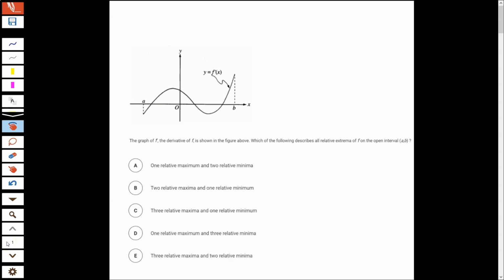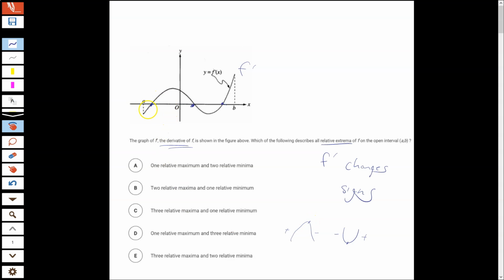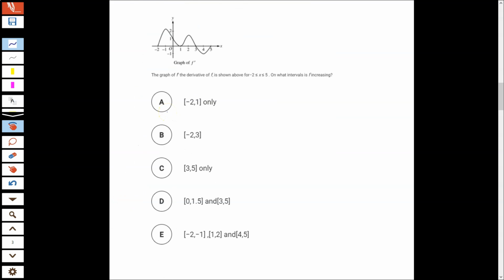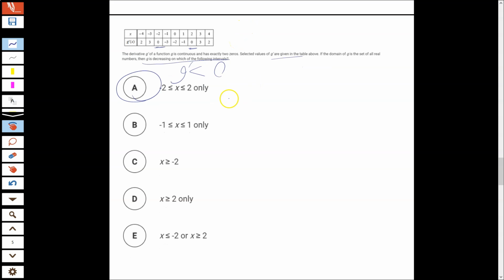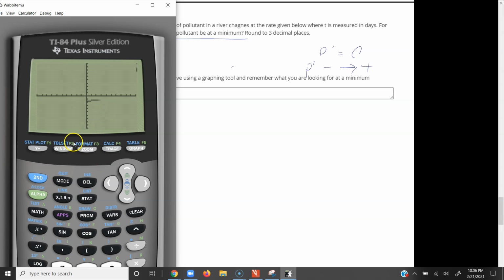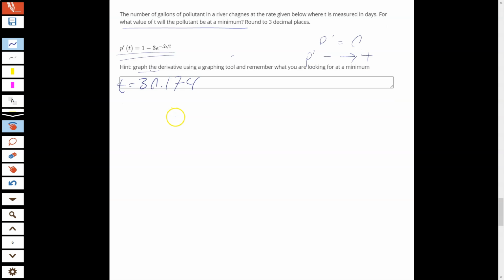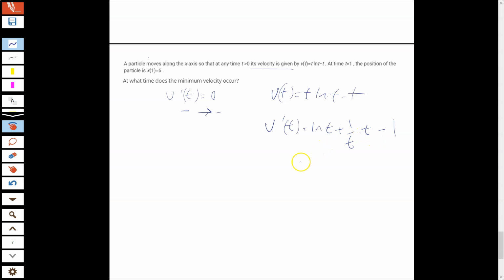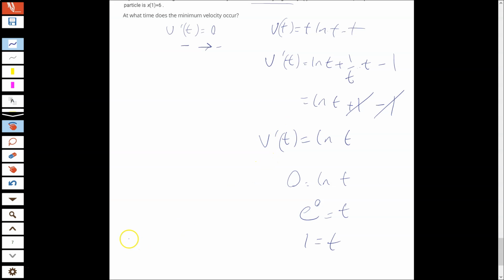AP 1.3.4 Mid Unit Check-in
Questions 2 and 3 1:52
Question 4 3:53
Question 5 4:40 (note I make an error here in the video, leaving off a negative sign-- the interval is (-3, -2) because that is where the function in the graph is positive)
Question 6 7:18